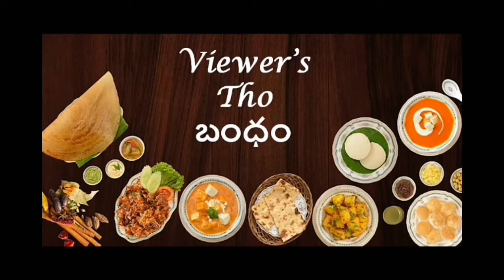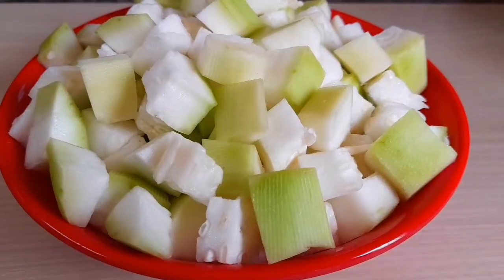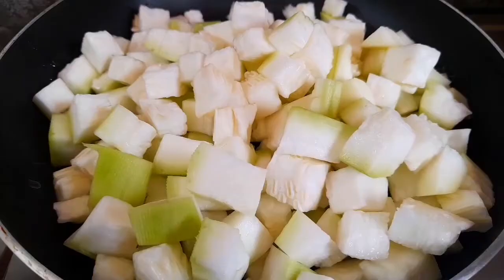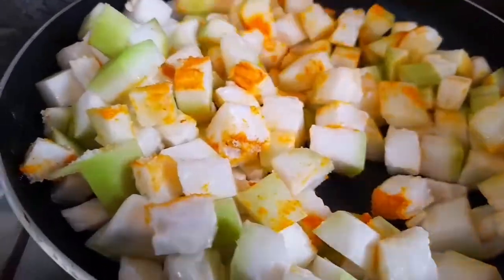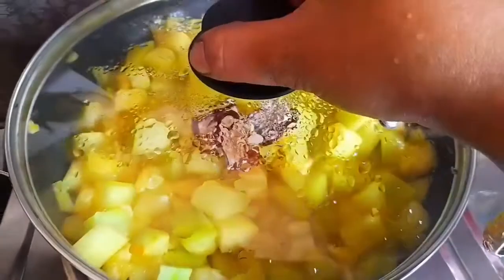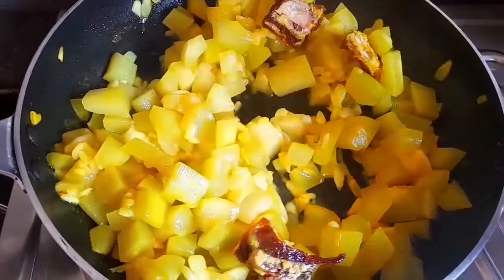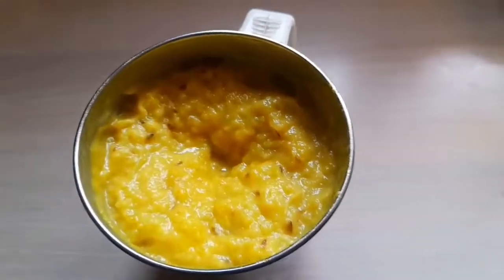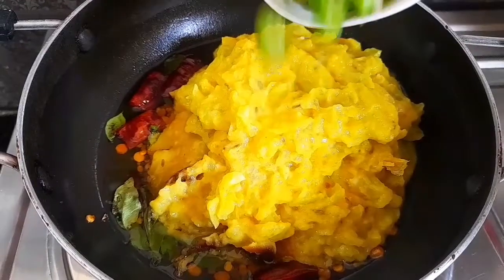🍐దోసెల్లో కానీ అన్నంలో కానీ దీని రుచి మాత్రం అద్భుతహా మనల్ని ఎవ్వరు ఆపేది😆పెరుగు అన్నంలో మాత్రం👌🍐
దోసెల్లో కానీ అన్నంలో కానీ దీని రుచి మాత్రం అద్భుతహా మనల్ని ఎవ్వరు ఆపేది😆పెరుగు అన్నంలో లో మాత్రం👌